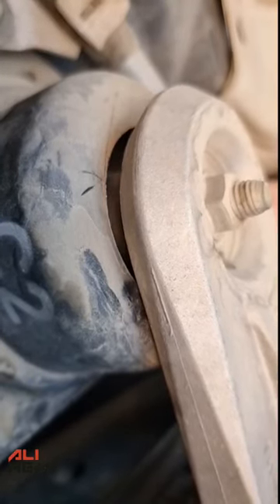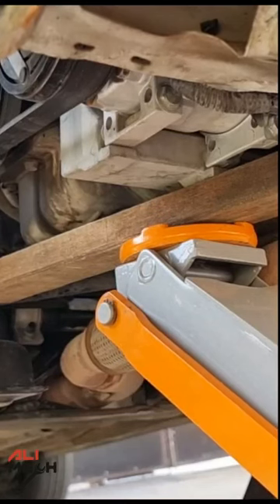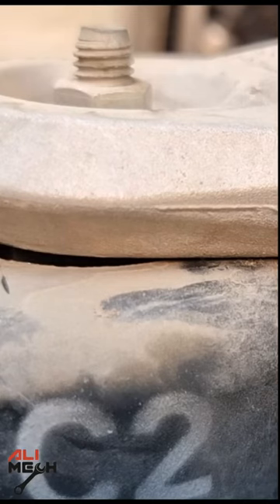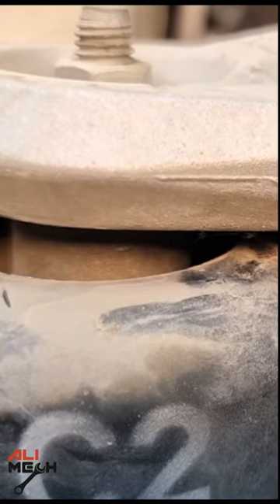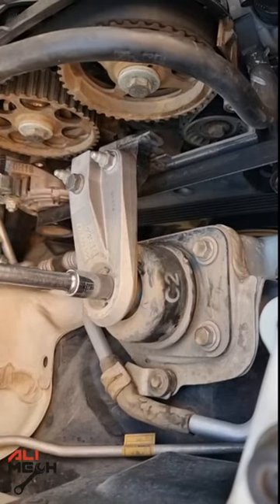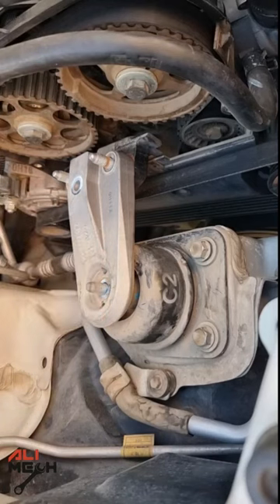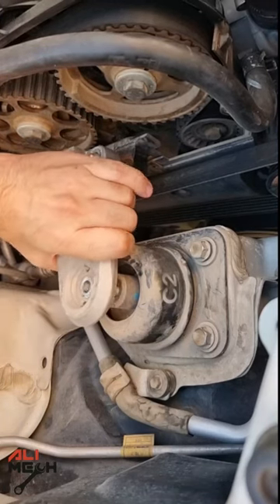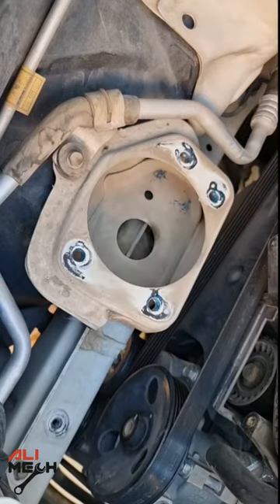How to replace engine mount without falling the engine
i will also be showing How to replace engine mount without falling the engine, it will be one of the main mounts that holds engines weight